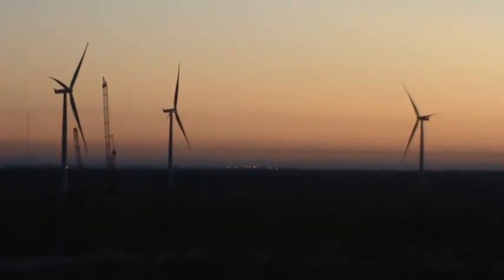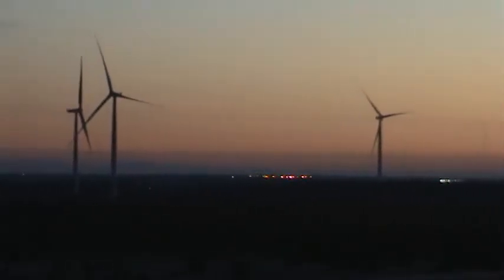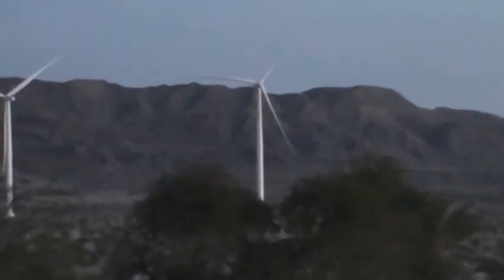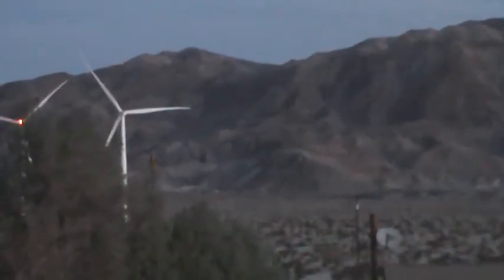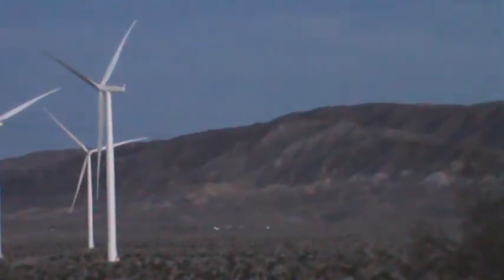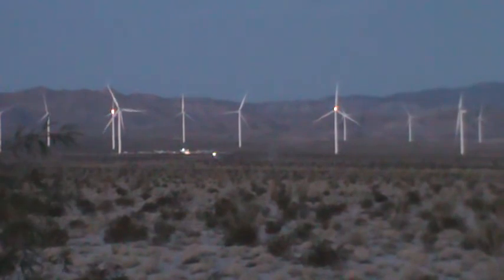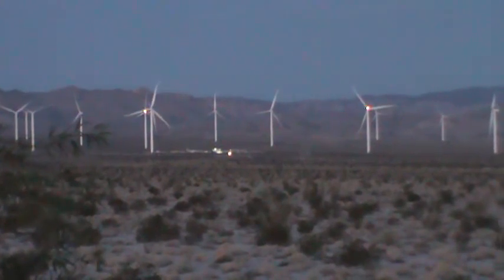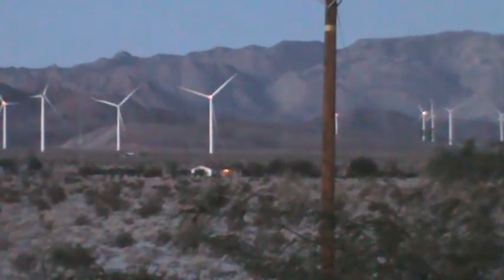Ocotillo Wind Prjoect-Pattern Energy-No Wind Dec 09 2012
Wind speeds are at 4 - 8 mph Sunday Morning Dec 9, 2012, 3 or 4 wind turbines trying to get on the grid consuming power. We have learned that these industrial scale wind turbines do take power to operate. Standing next to one you can hear the loud sound of the cooling unit running outside the turbine tower. We have also learned that power is used to spin the turbine to help with getting onto the grid.